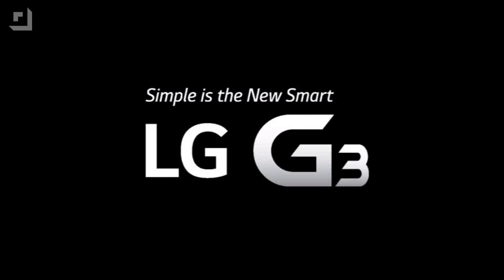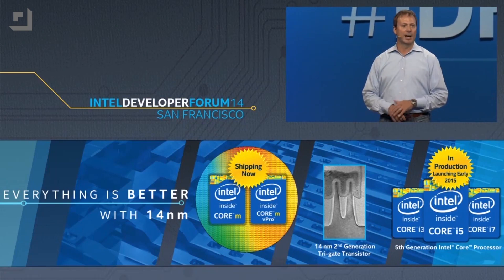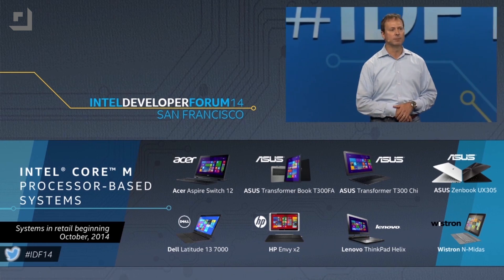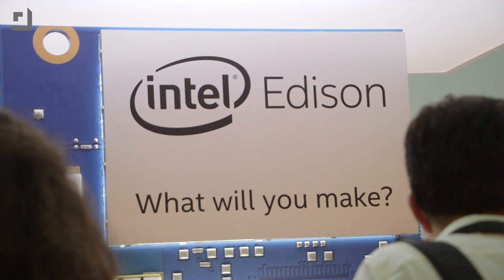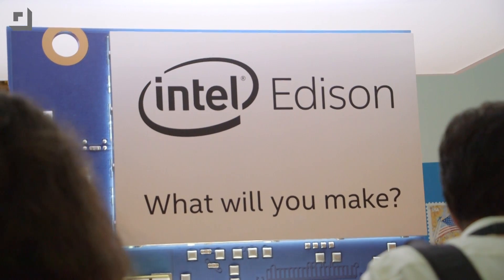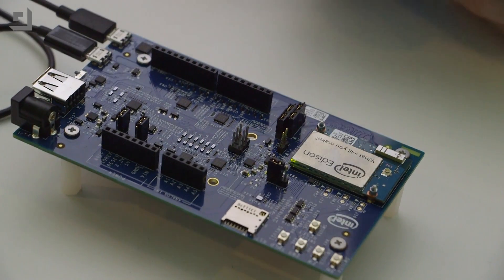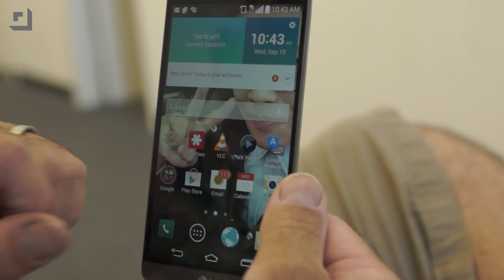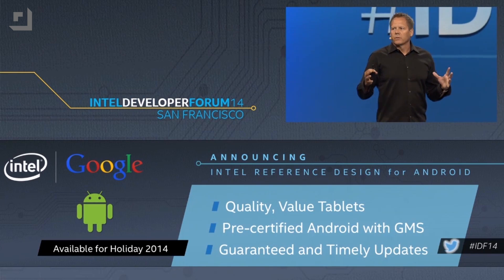Intel Developer Forum 2014. Skylake Demos, Wireless Power, and Cheap Kits for Makers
Intel showed off a demo of their Skylake chip- the tock to Broadwell's tick, wireless charging tech, the awesomely tiny Edison chip aimed at Makers, and more! Check out the video to find out what other great stuff Intel had to show off.